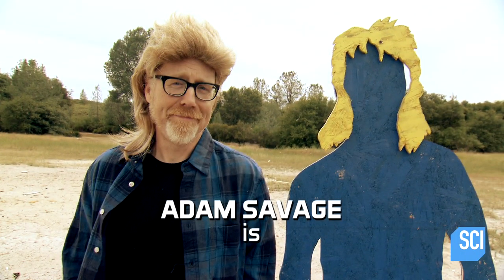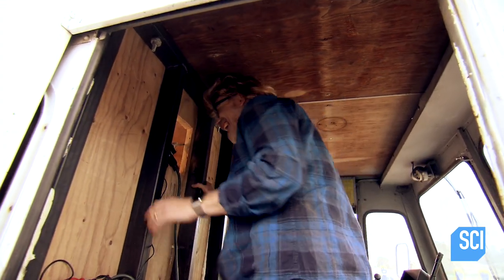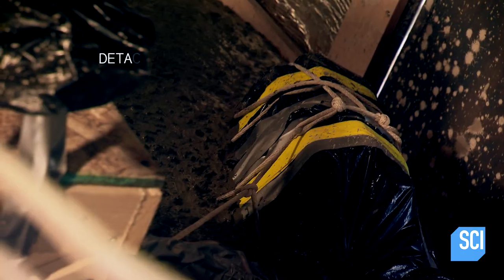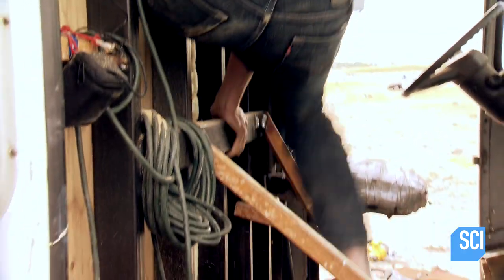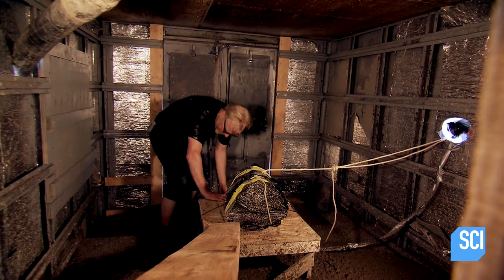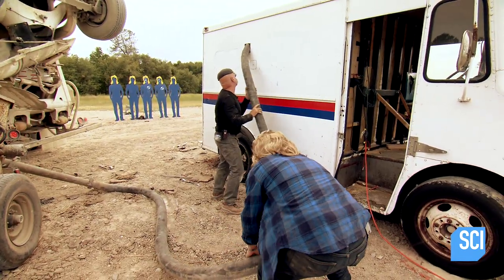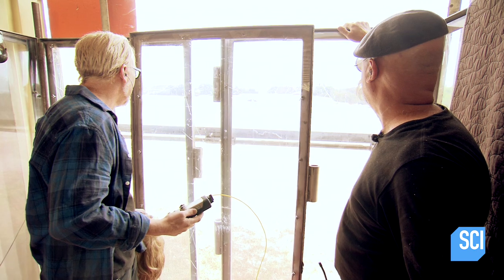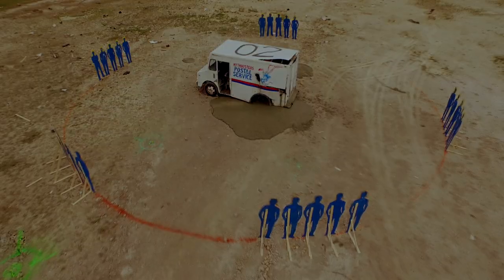Macgyvering a Cement Truck | MythBusters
Our mullet-wearing hero discovers a mail truck full of TNT. MacGyver has a nearby cement truck dump its load onto the truck to smother the bomb. But would it work in real life?